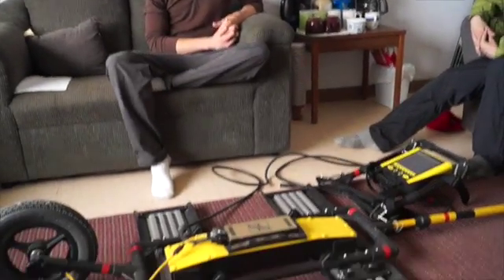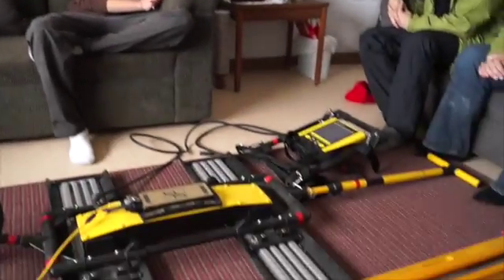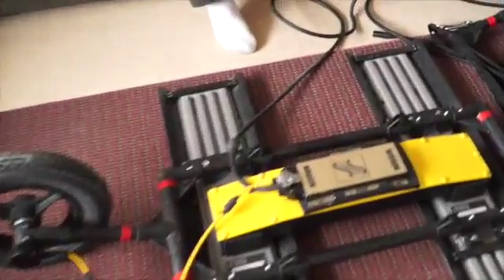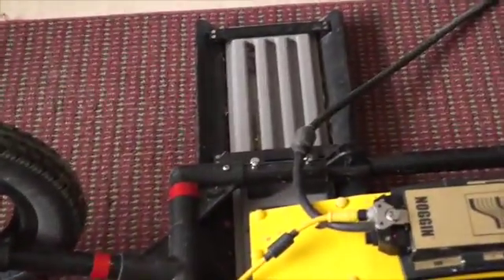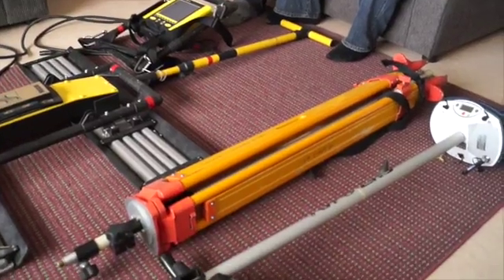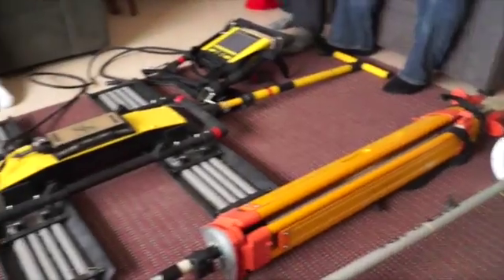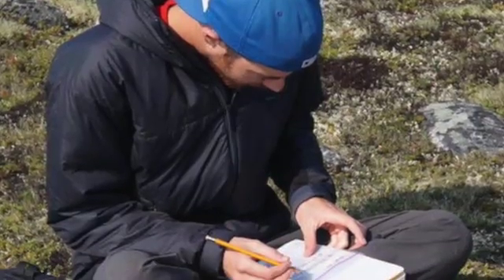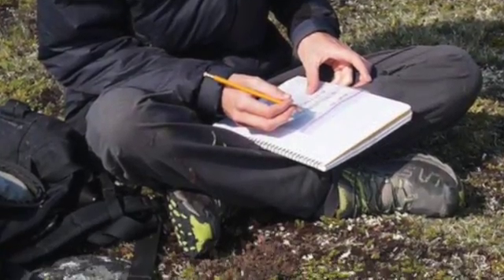Hazard Mapping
This video is about Hazard Mapping